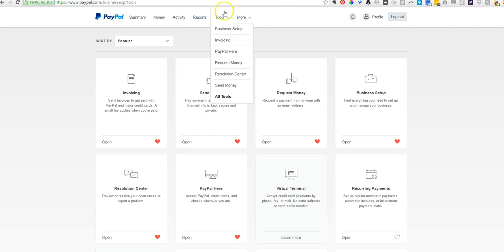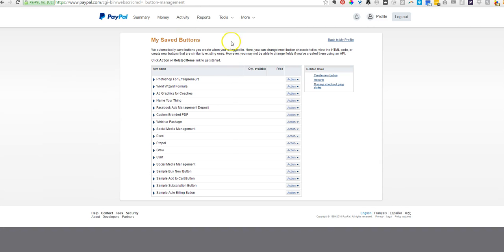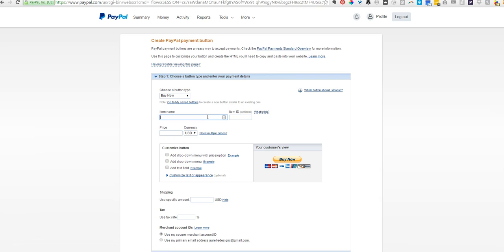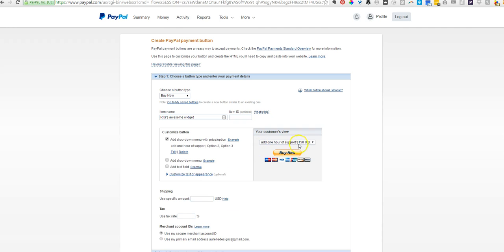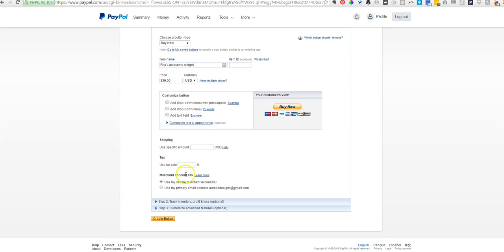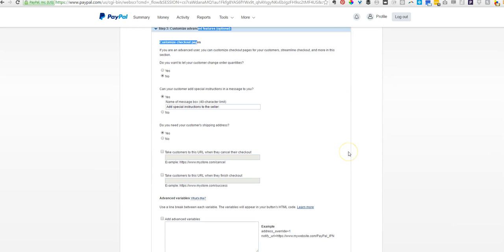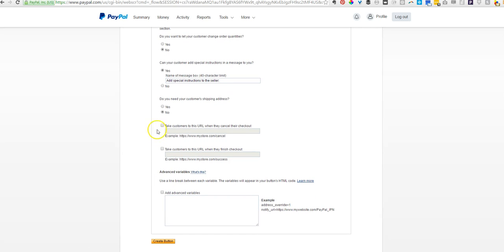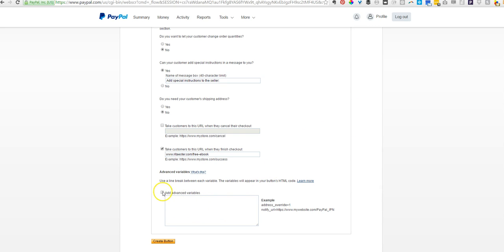How to create custom paypal buttons for your website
Watch the next video on how to add the code onto your website!
If you want to sell products or services online but don't want to fool with a shopping cart system, you can create custom PayPal buttons and embed them onto your website or email.

It's super-easy to do and only takes a minute...  And is WAY less of a pain than a shopping cart!